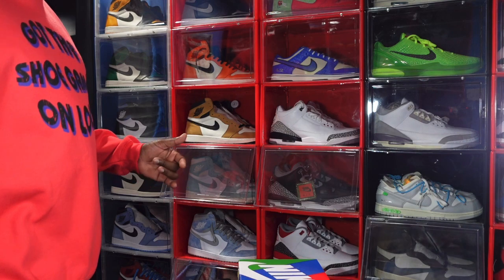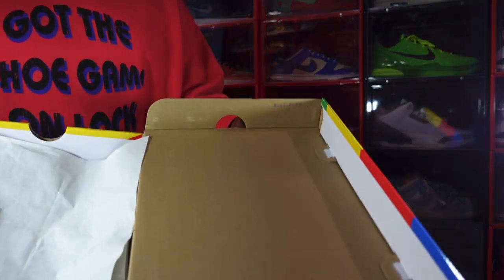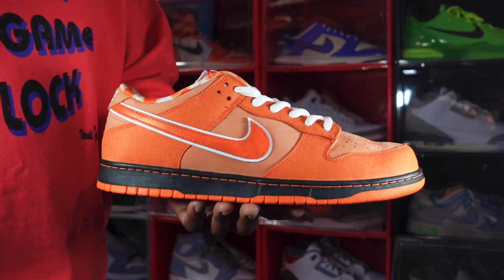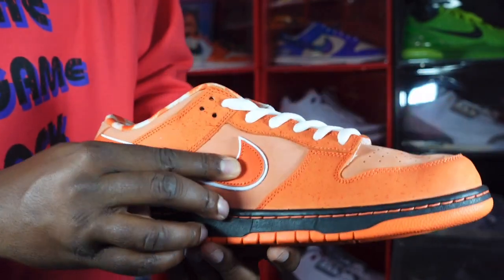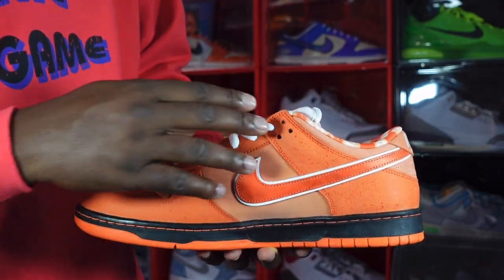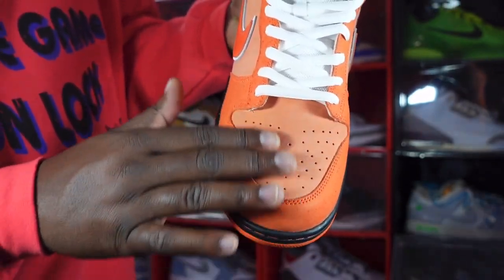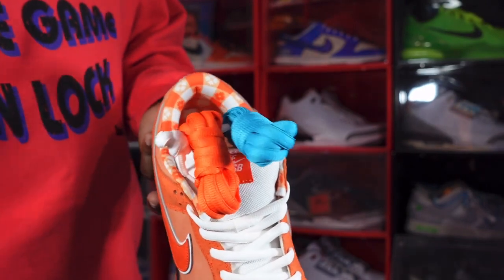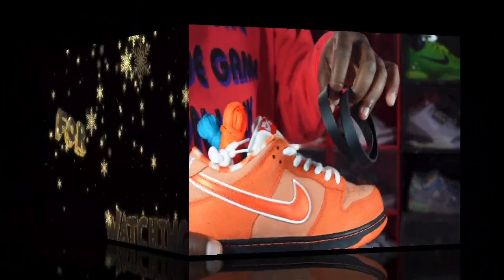CONCEPTS X NIKE SB DUNK LOW “ORANGE LOBSTER” REVIEW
TitanicFeet Jack
190 Belle Terre Blvd. no. 2753

The Concepts Nike Dunk Low SB Orange Lobster continues a collaborative series that originally kicked off in 2008. In crafting the shoe’s design, the Boston based shop looks to the rare orange lobster for inspiration. Varying shades of orange are applied to the nubuck upper,featuring lightly speckled overlays and a tonal Swoosh outlined in white. A woven Nike SB tag embellishes the white mesh tongue, with a bib themed pattern decorates the interior lining. The sneaker sits atop a traditional cupsole, featuring black sidewalls and a grippy orange rubber outsole.